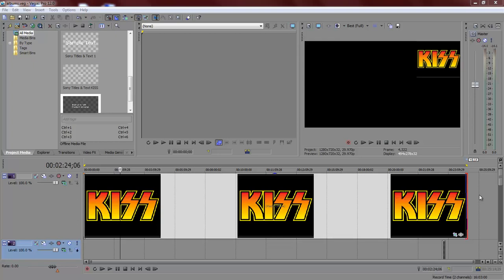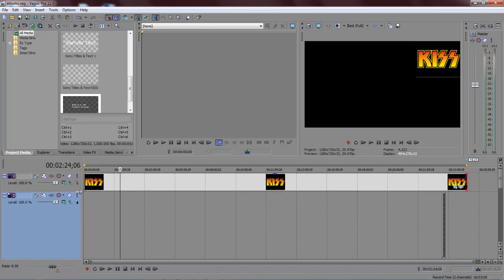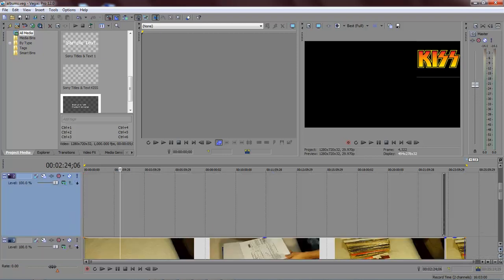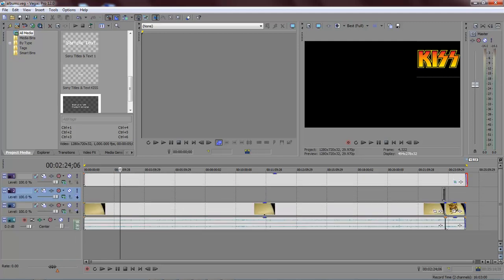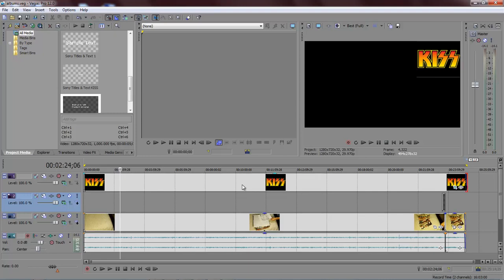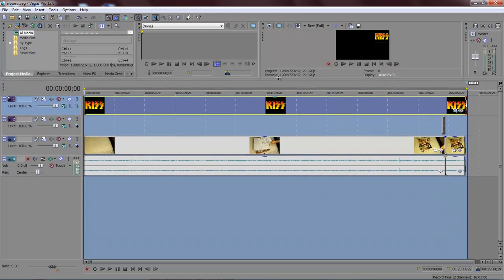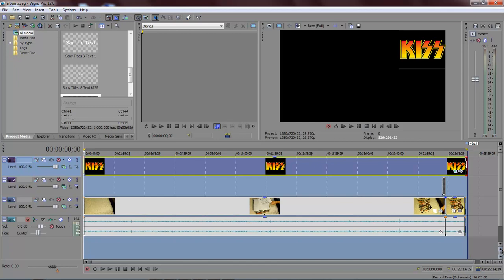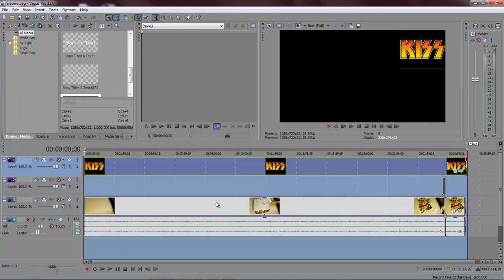Sony Vegas Pro 12 Lesson 17 - Timeline is too big (Zoom out and Zoom in)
In this lesson, we are going to Zoom in and Zoom out, using the Scrollbar buttons.

The microphone
Audio-Technica AT2020USB Plus Condenser Microphone
UK Customers

UK Customers